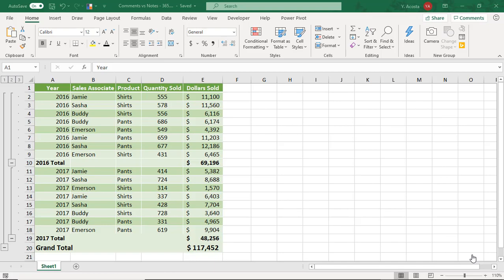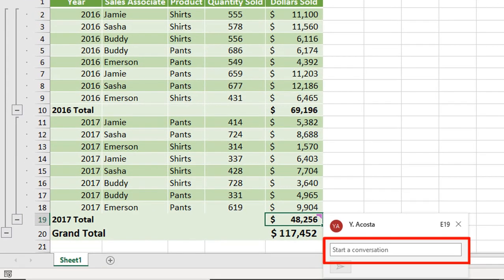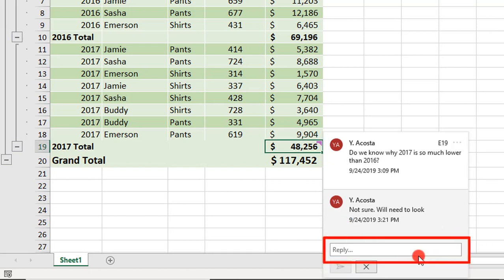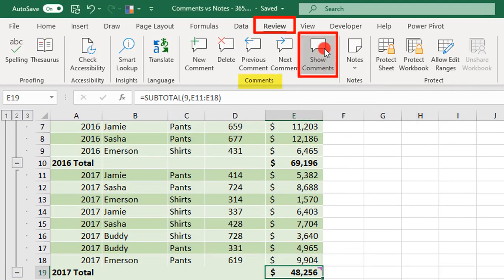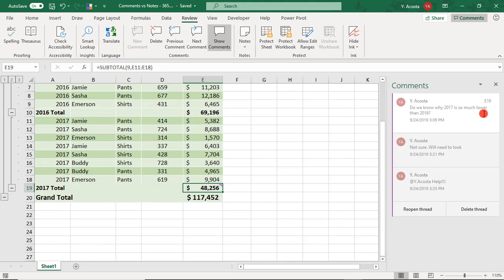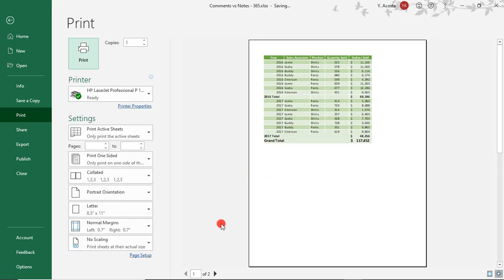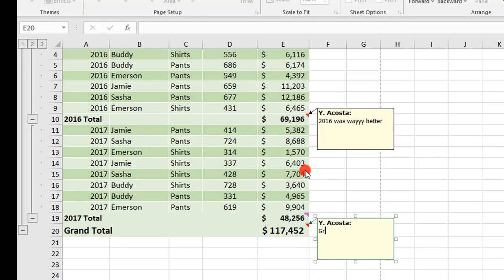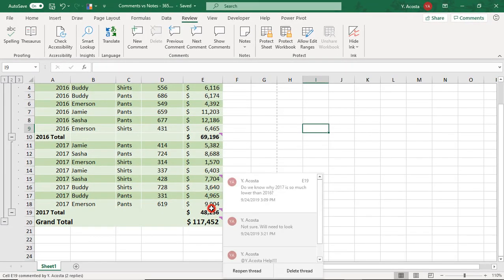Comments vs Notes in Excel 365 - Tutorial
Comments in Excel 365 are a bit different than other versions. In Excel 365, you can use Threaded Comments to have discussions with team members.

In this Excel tutorial, we walk through how you can use Threaded Comments in Excel Office 365. You'll see how to start discussions, reply to comments, Resolve a Thread, tag users in Threaded Comments.

You'll also see how you can show or print all Comments in a worksheet.

But, what if you just want to make a note for yourself?

The "old" style Comments in Excel are now called Notes. They're still accessible with all of the same formatting options as before, they just have a new name.

Thanks!